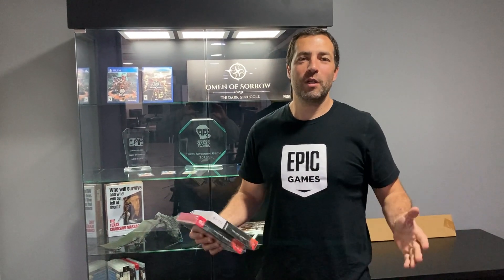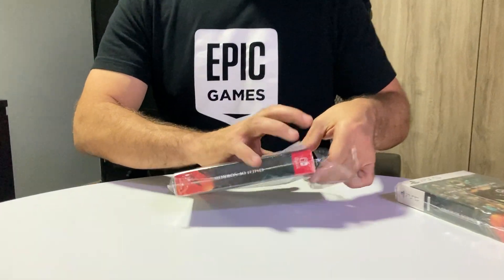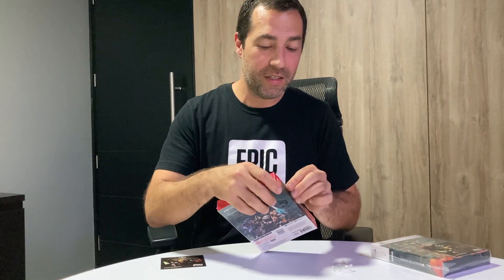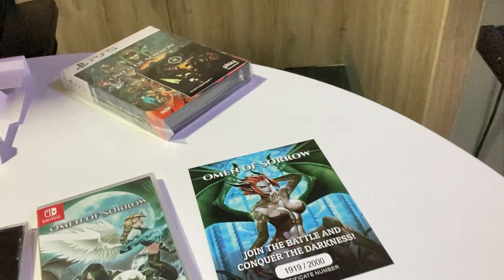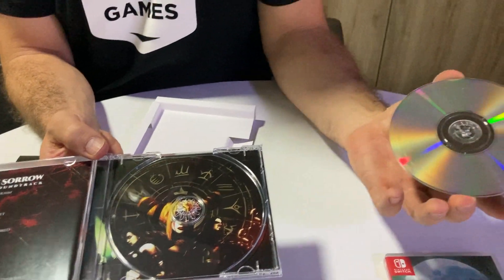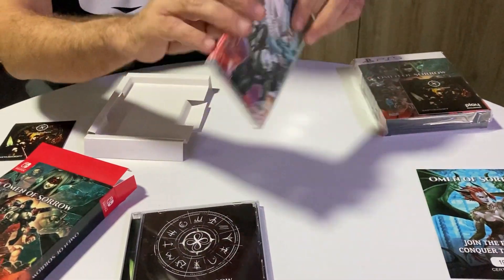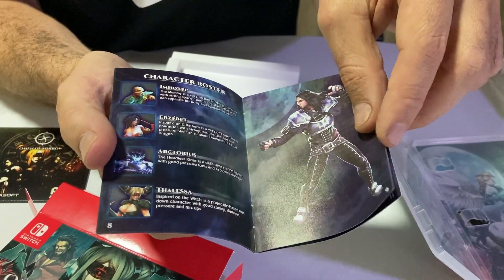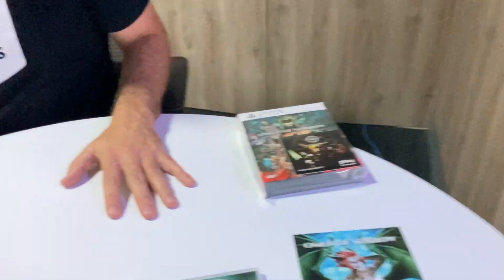Omen of Sorrow - Special Edition Switch Unboxing